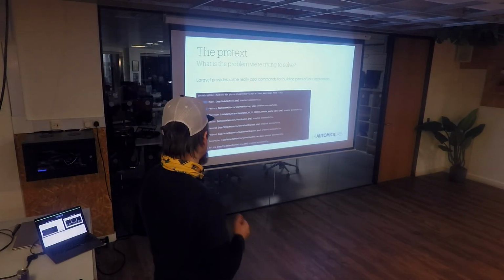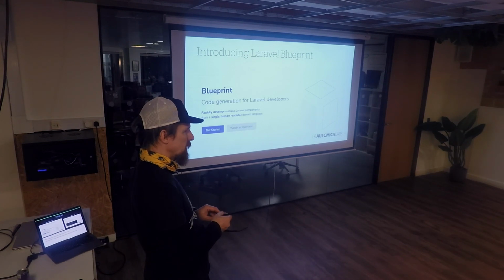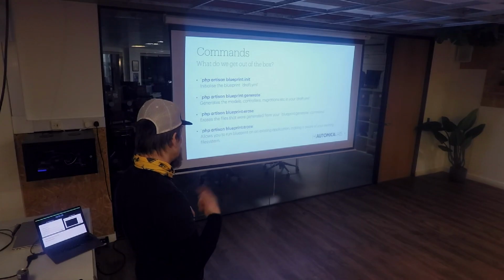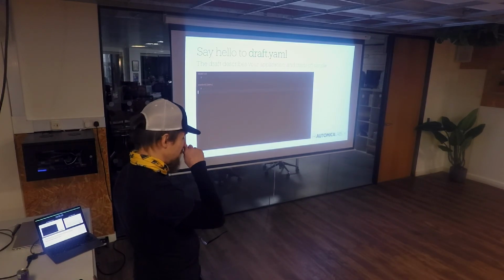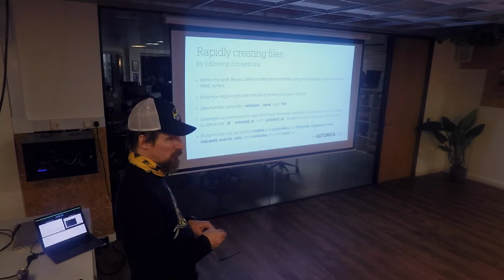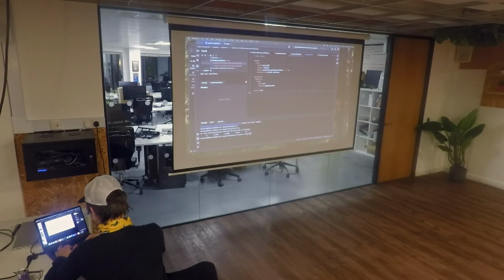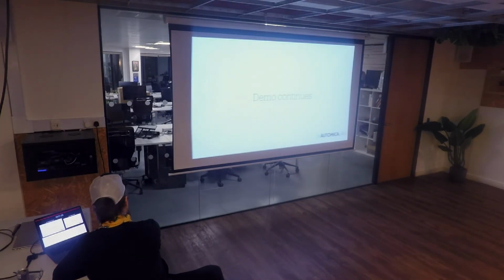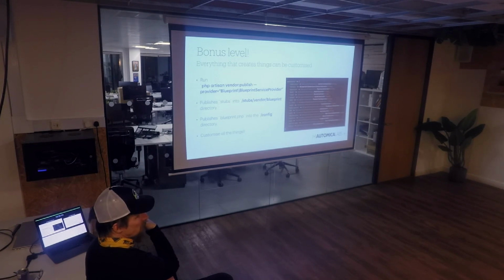Using Blueprint for rapid application development with Laravel - Mike Karthauser - PHPSW, Feb 2025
'Using Blueprint for rapid application development with Laravel', presented by Mike Karthauser at the PHPSW Lightning Talks meetup in February 2025.